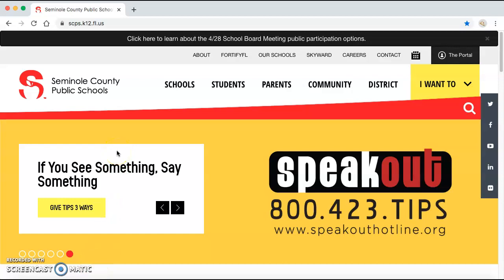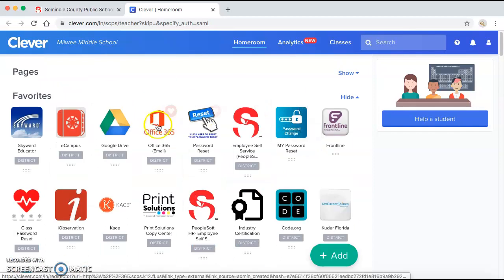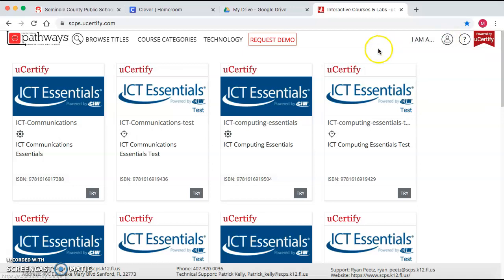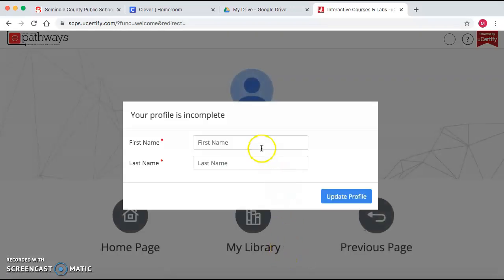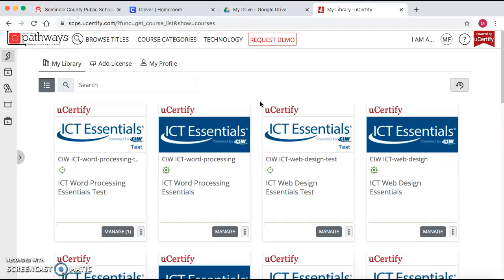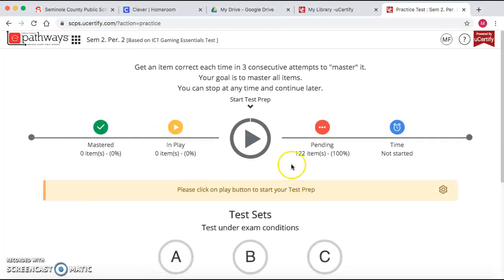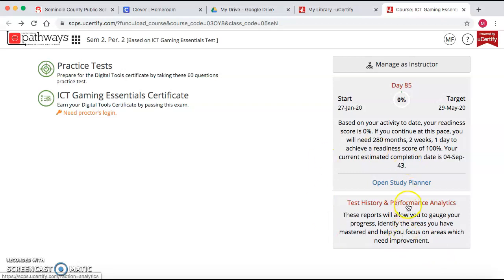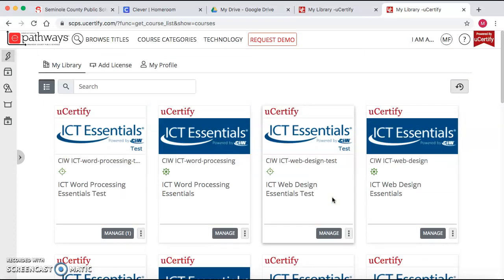How to access uCertify Account